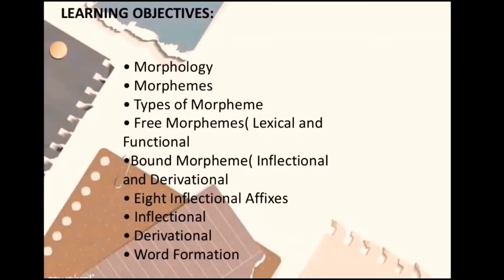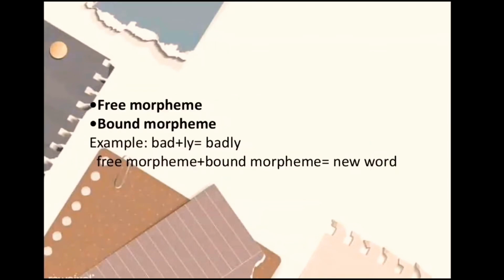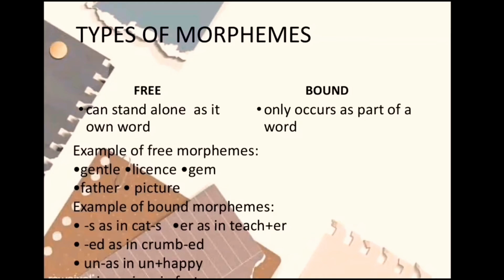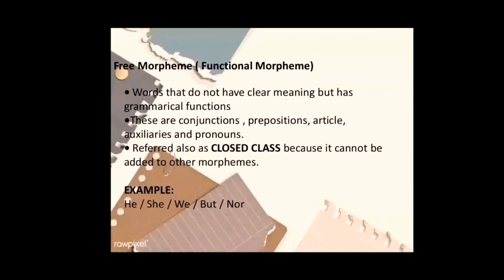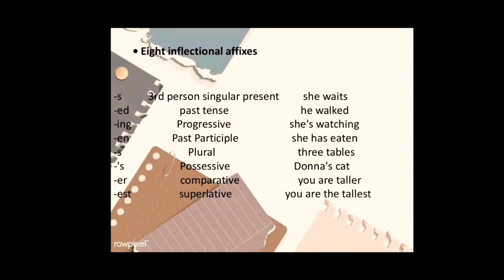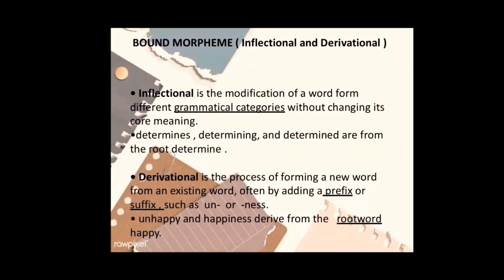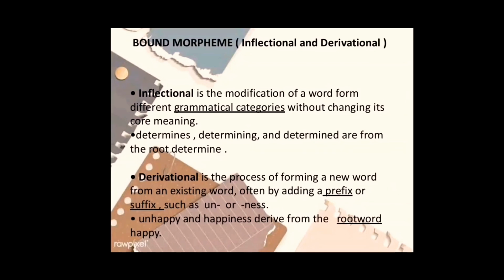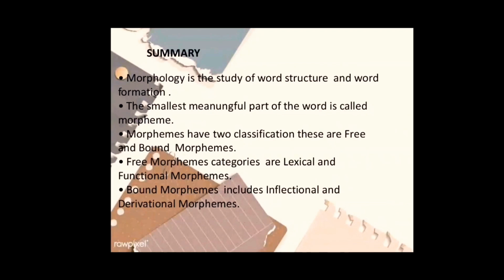Group Activity Linguistic 1 (Morphology)